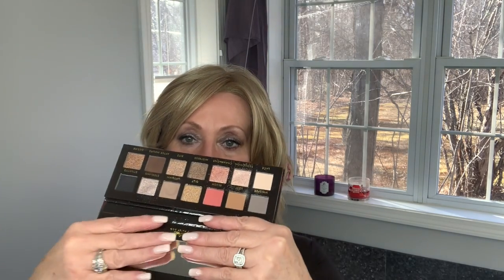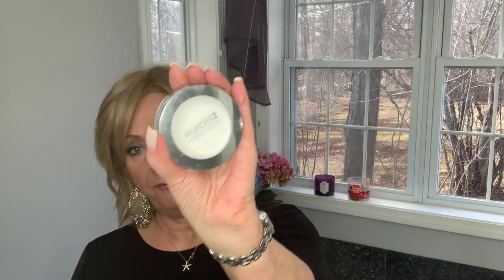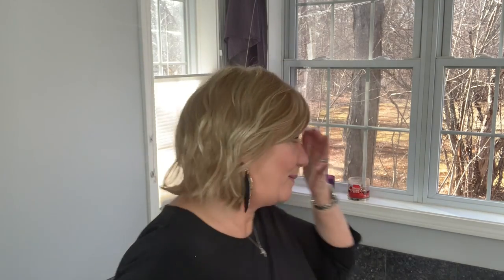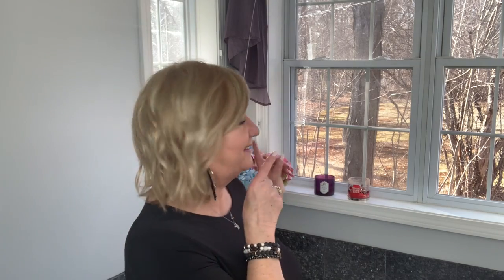Feb 2020 Favorites | Make-Up | Skin Care | Monika's Beauty & Lifestyle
* City Beauty Eye Use MONIKA10 for savings
Ulta Shadow Liner/Pencil

💇On My head:
Hayden By Henry Margu in 14 H - You can buy this at Wig Studio 1

 💇Monika's wig measurements:
22" Circumference
8.75" Front hairline to chin
11.5" Forehead ear to ear
12.5" Forehead to nape
5" Chin to collarbone
Height 5'6"
Large boned